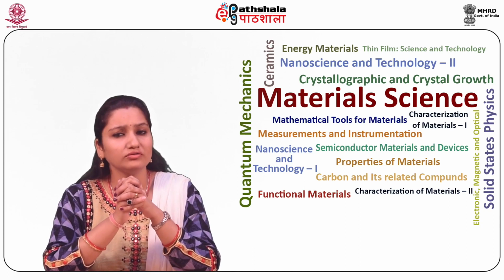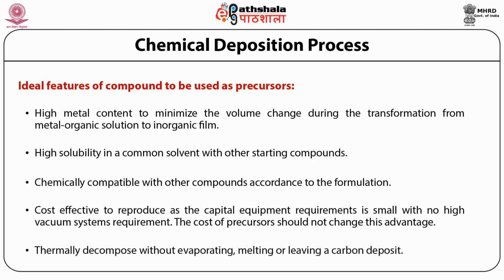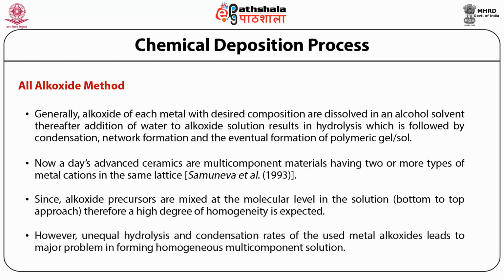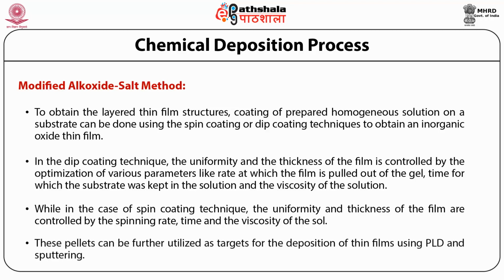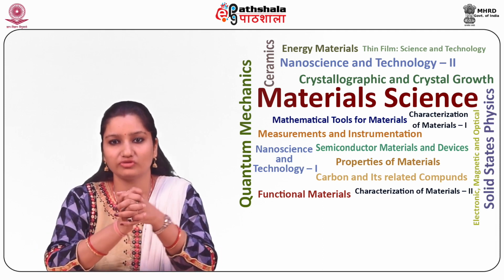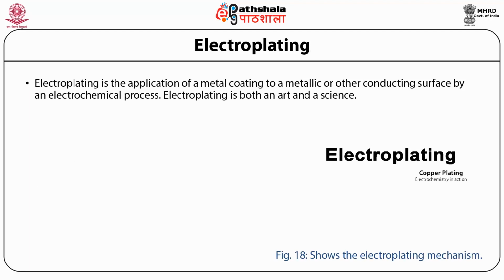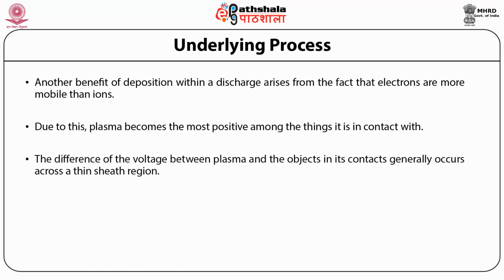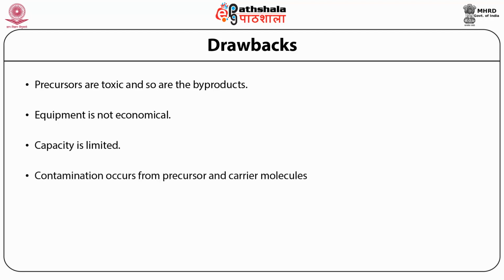Chemical Methods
Subject:Material Science
Paper:Thin film science and technology